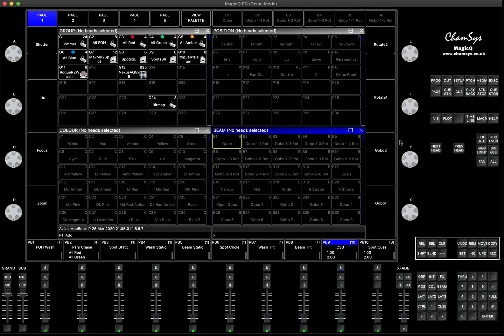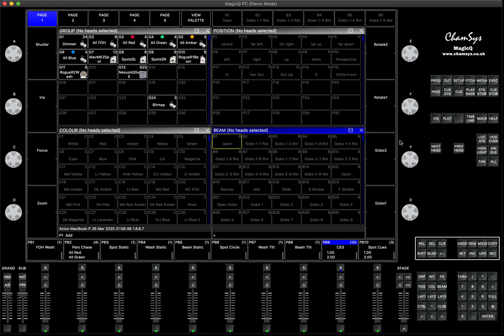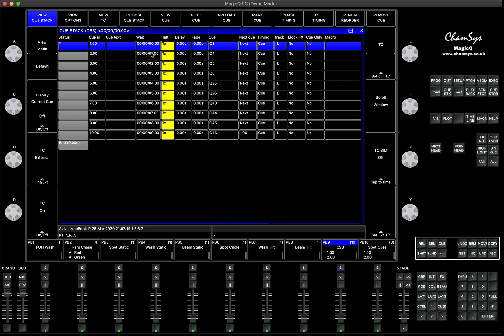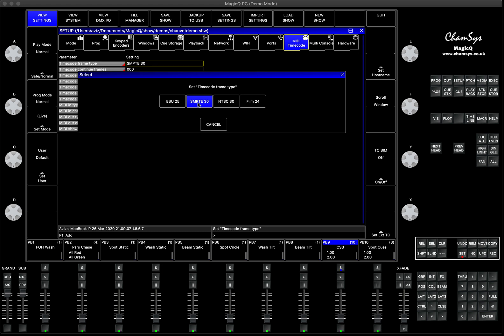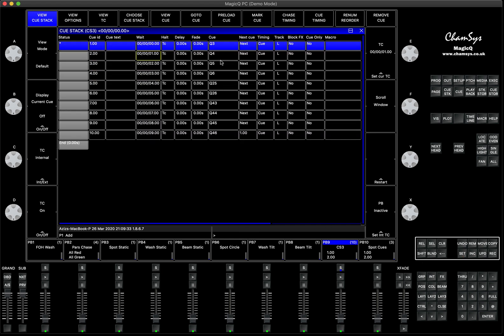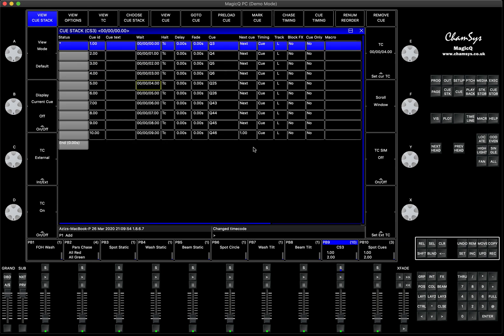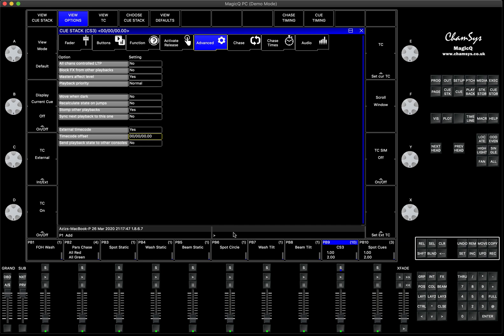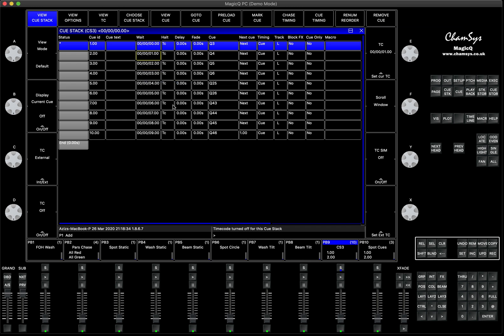Timecode offset in MagicQ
In this tutorial i'll demonstrate how to offset timecode in MagicQ.